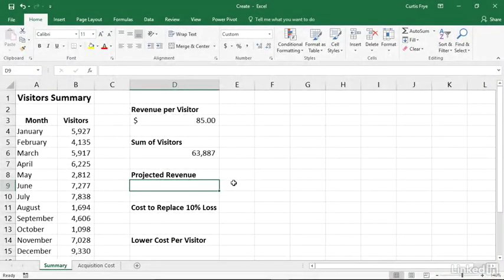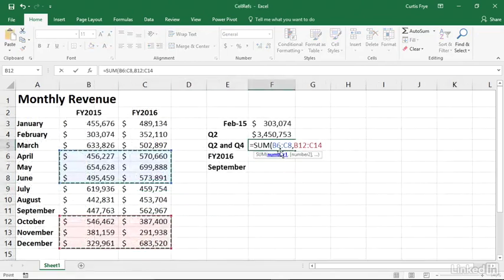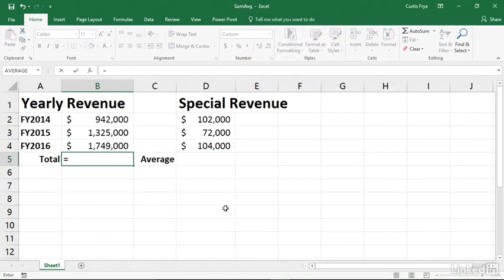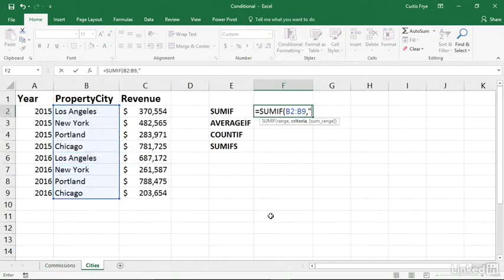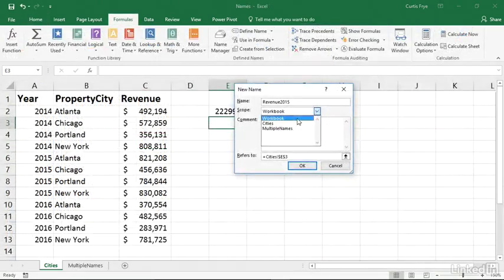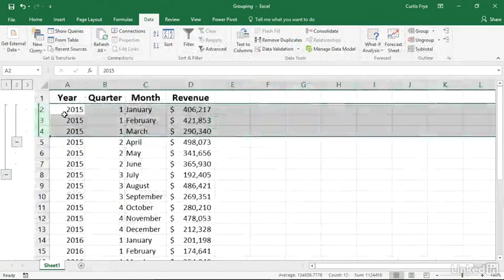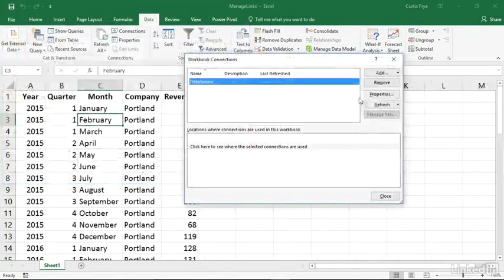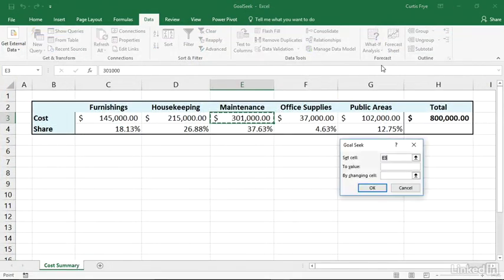Excel 2016 Formula Instructions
Learn Microsoft Excel, a top skill at your company.